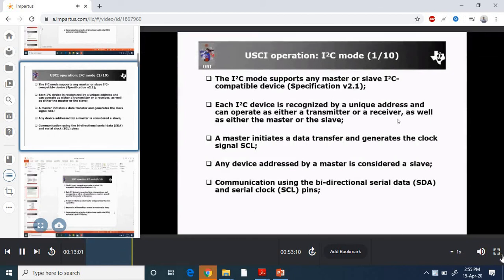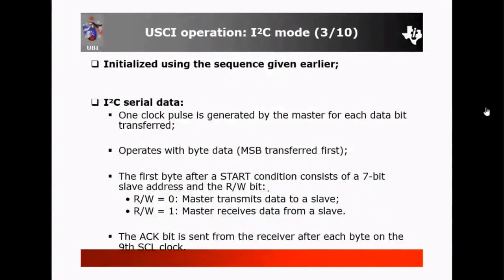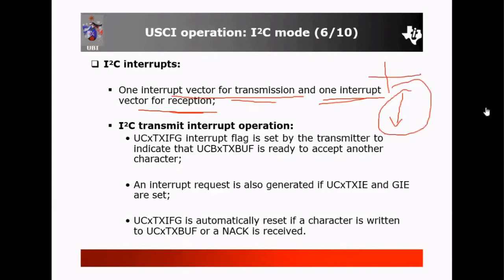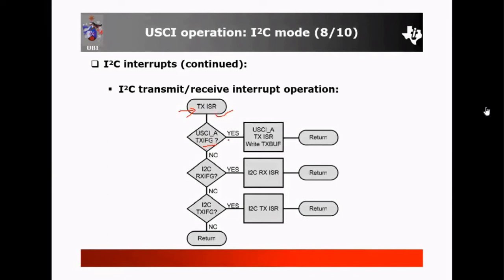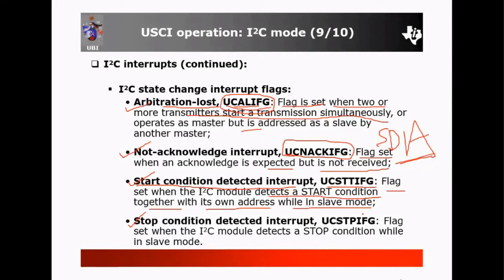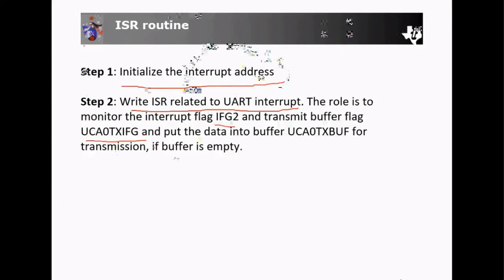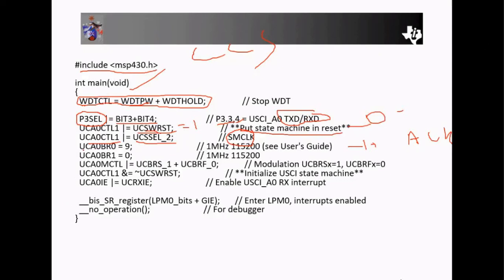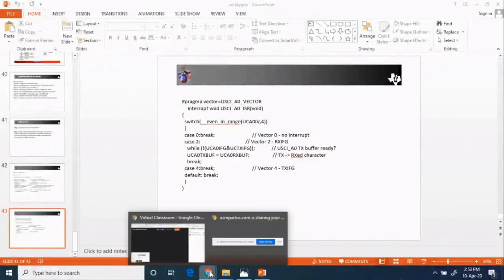USCI module in I2C mode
This topic belongs to Microcontroller for Embedded System (REC 062) third year of AKTU.